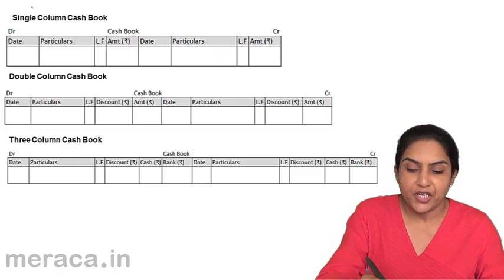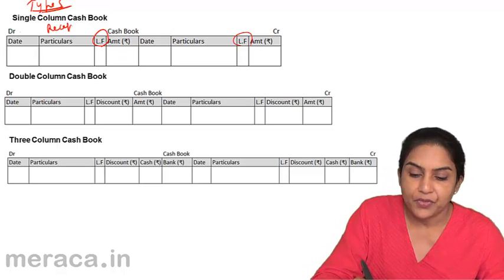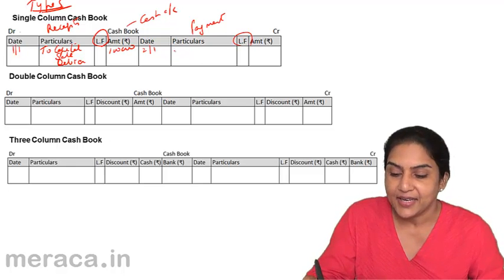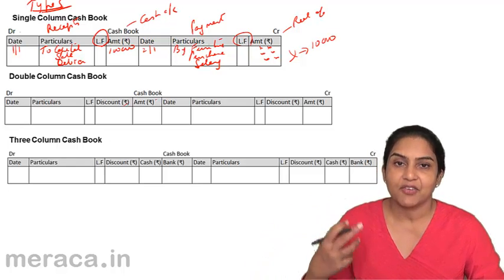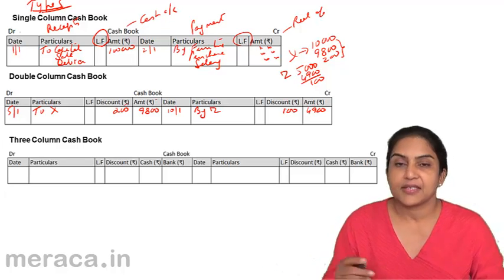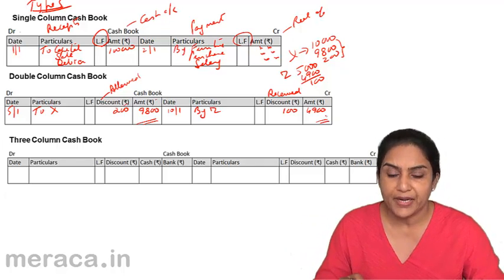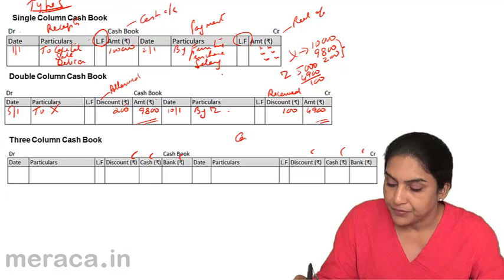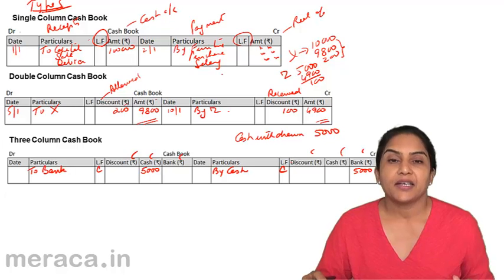What is Formats of Cash Book|Journal | CA CPT | CS & CMA Foundation | Class 11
What is Formats of Cash Book, Learn the Basics of Accounting Process. We have covered Introduction to Double Entry System, Journal, Ledger, Trial Balance, Subsidiary Books, Cash Book and Petty Cash Book.